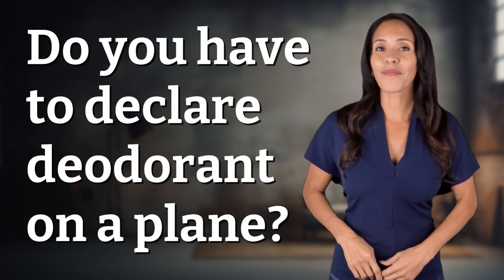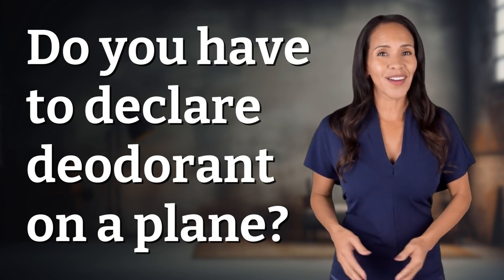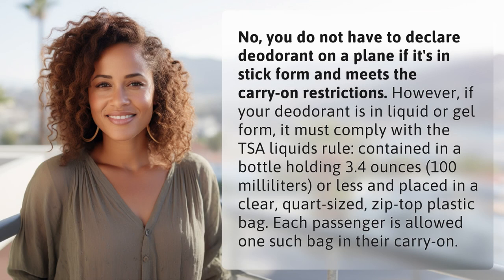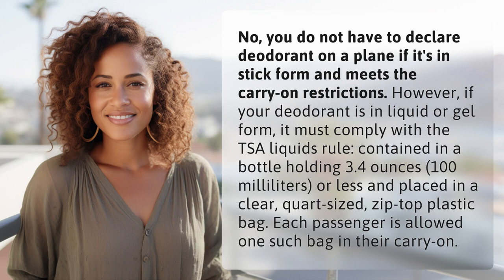Do you have to declare deodorant on a plane?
Flying FAQs: Deodorant on a Plane 👉 Deodorant Rules 👉 Find out if you need to declare deodorant on a plane and how to pack it according to TSA regulations. Stick form? No problem. Liquid or gel form? Follow the 3-1-1 rule.

Laura S. Harris (2024, March 22.) Do you have to declare deodorant on a plane?
    🌐 AskAbout.video